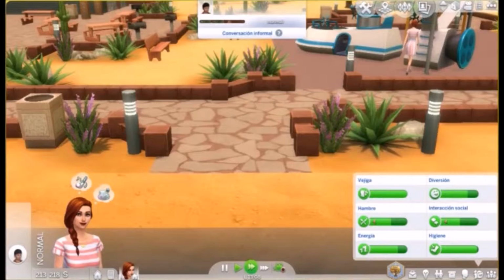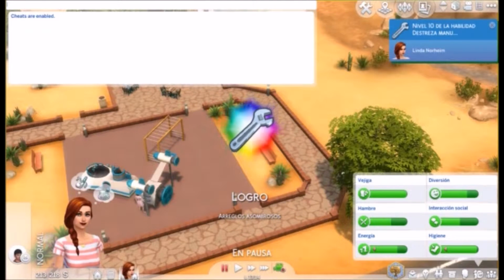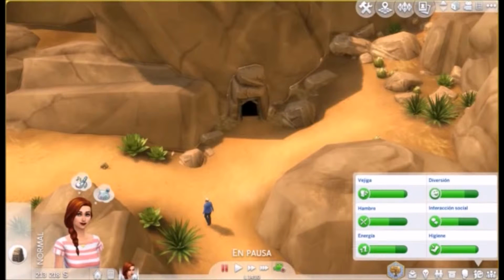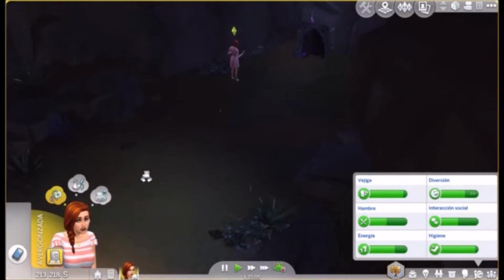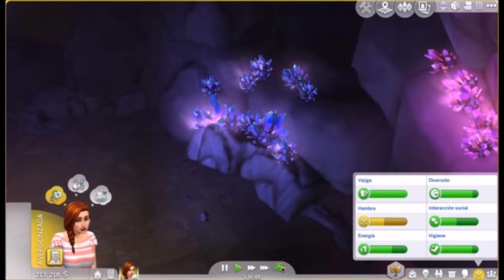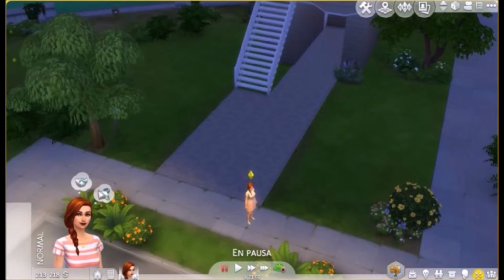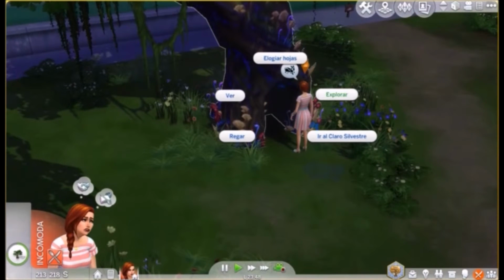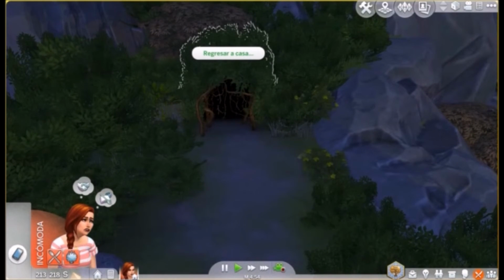The sims 4 : secret lots | Scandinavian Freckles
Hello friends (: Thank you for stopping by !

Let's explore some secret lots and have some fun :) !!

Would love for you to become a member of the family !!

LET'S BE FRIENDS:
►ORIGIN ID:
pequiitasxvi

Cheats used in this video:
CTRL + SHIFT + C :
1. testing cheats on
2. stats.set_skill_level Major_Handiness 10

Lots of love,Linda !!

PS: if you are reading this, I wish you an awesome day !